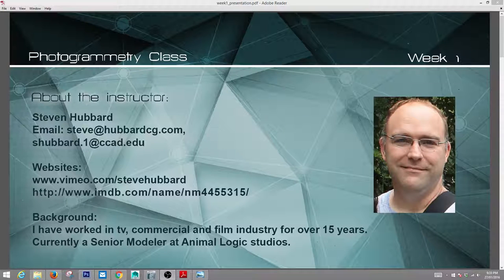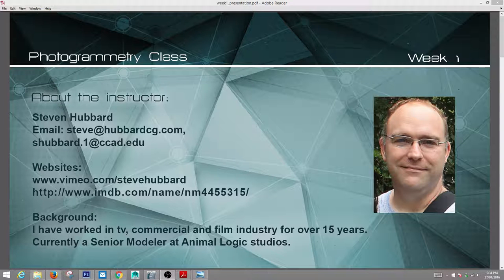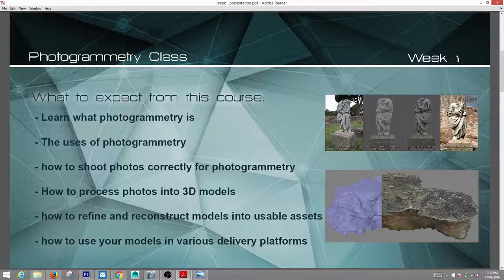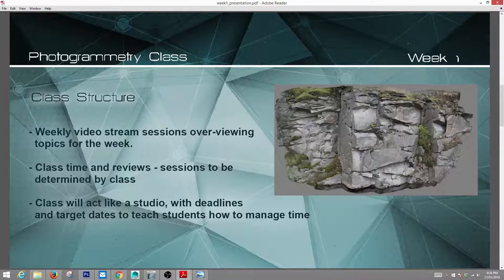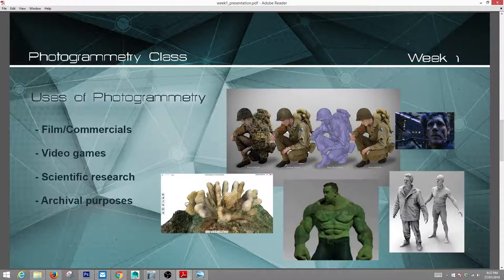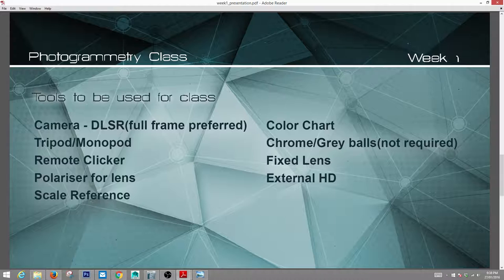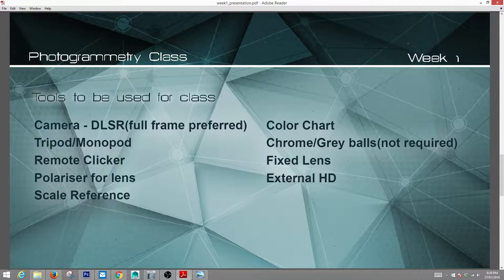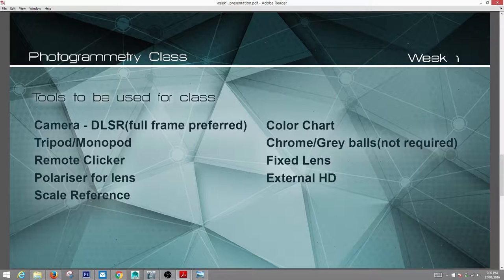Overview of Photogrammetry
Week 1 Video session